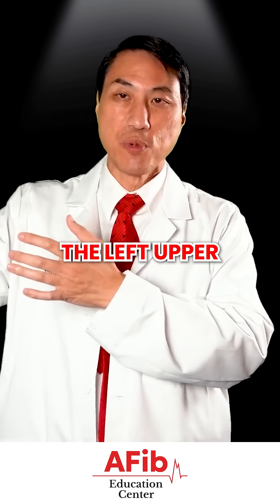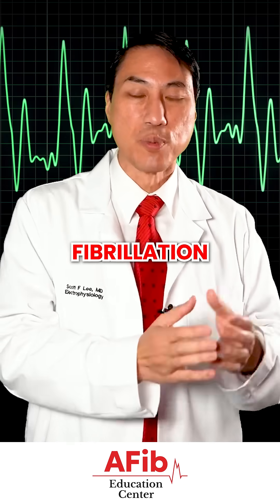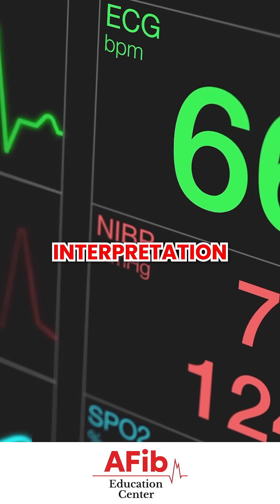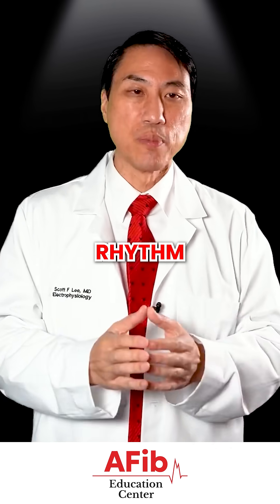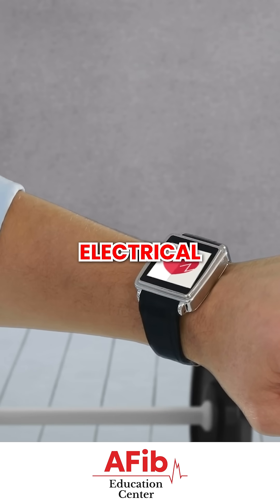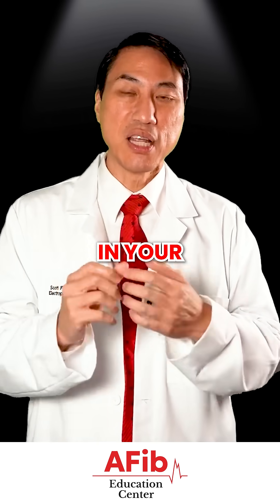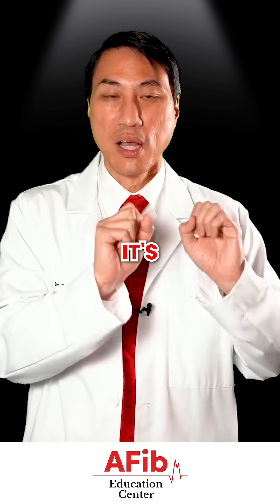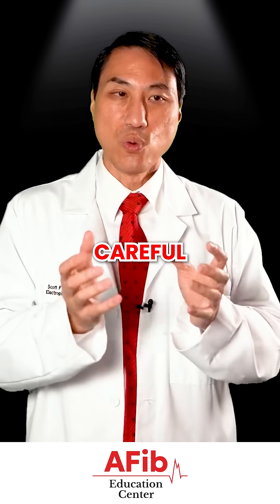How to Tell If It’s AFib or Just a Fast Heart Rate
An EKG is the most accurate way to confirm AFib—but only if it’s read by a trained cardiologist or electrophysiologist. Smartwatches that record heart rate aren’t the same as those that record rhythm. Know the difference before you trust the diagnosis.